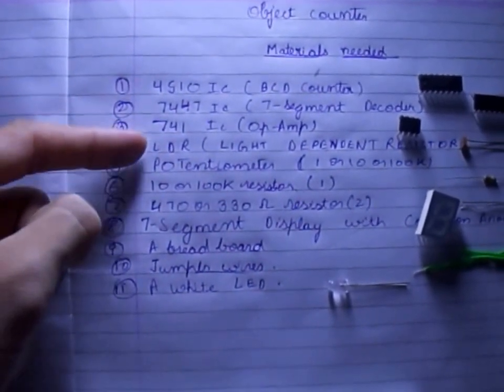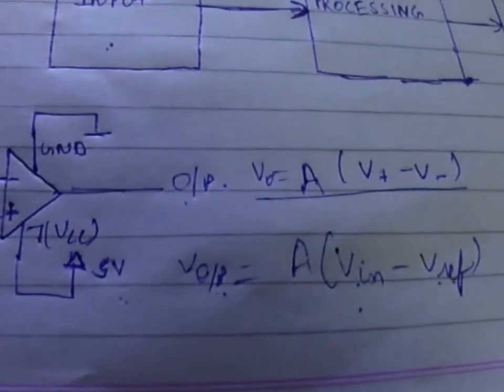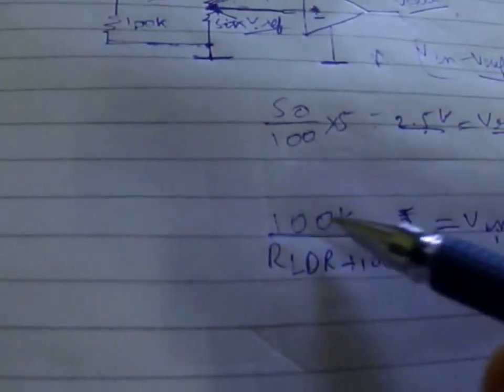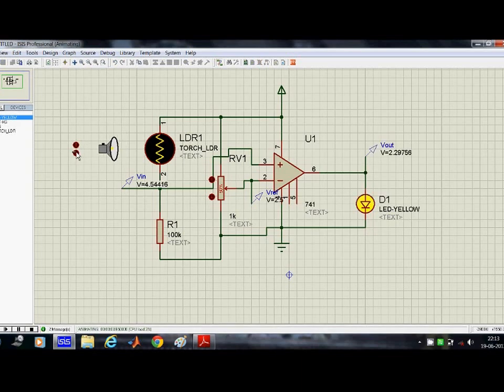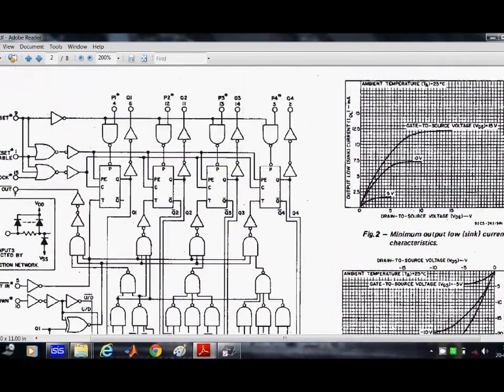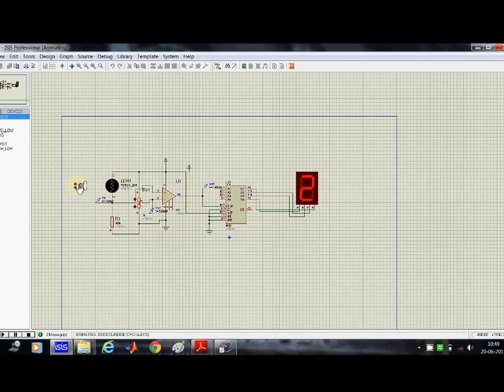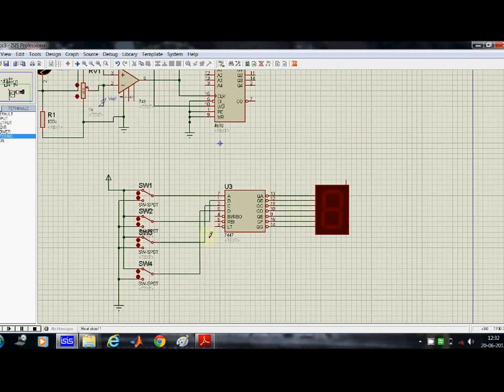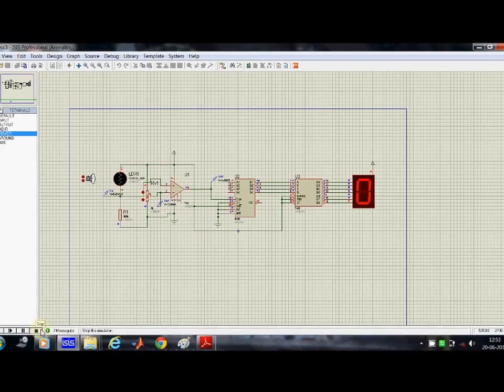cecc3: The object counter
This is an object counter which can be used to count objects or people passing between the ldr and white LED.
The project is for CECC_3 which is a competition for edx 6.002x.